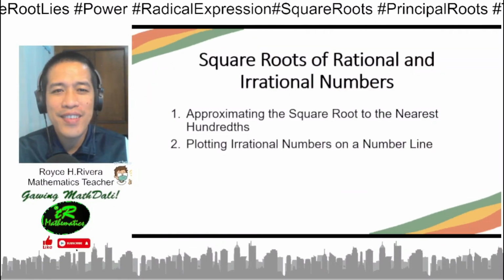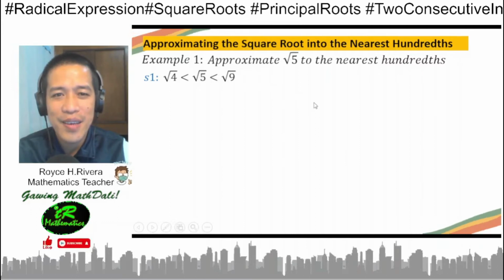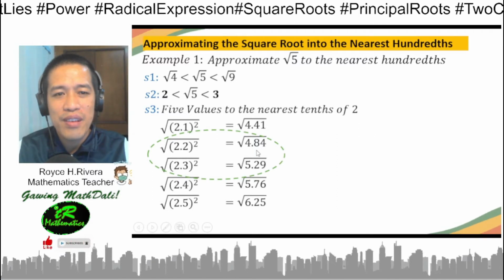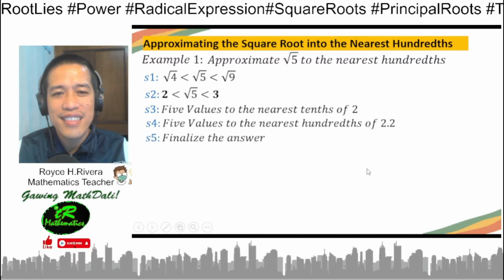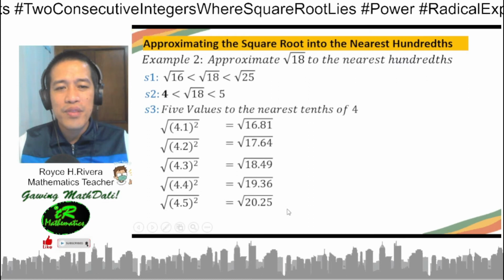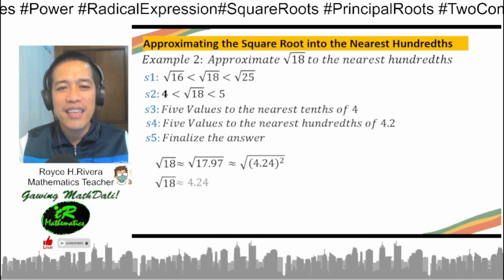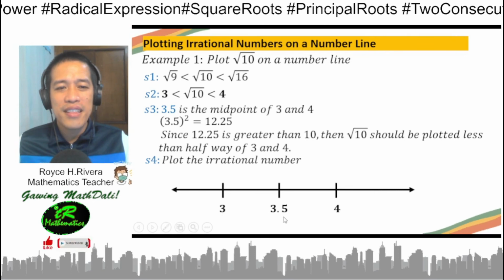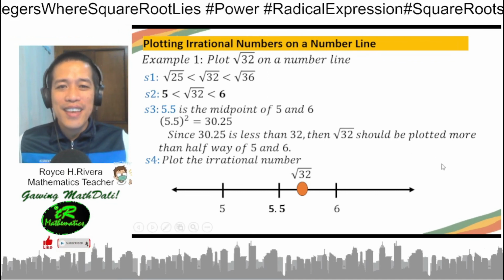Square Roots of Rational and Irrational Numbers